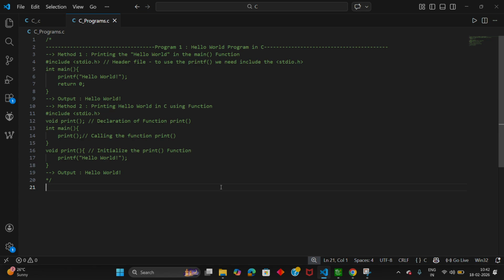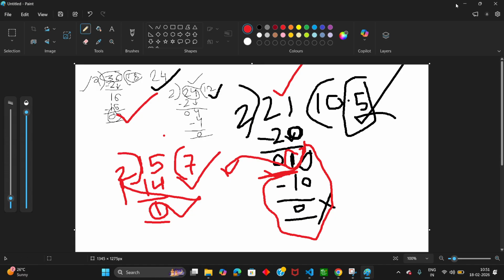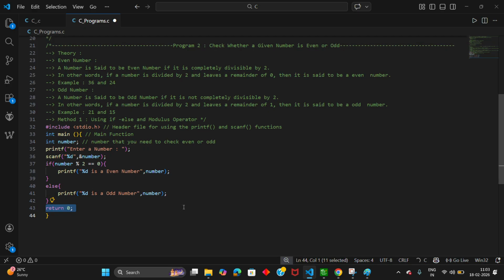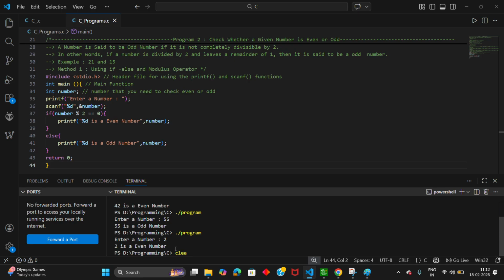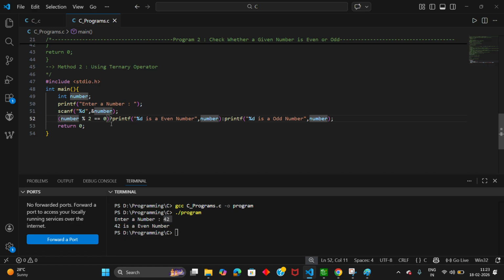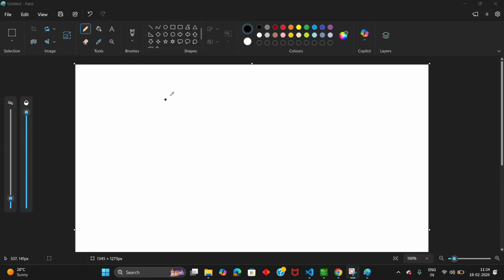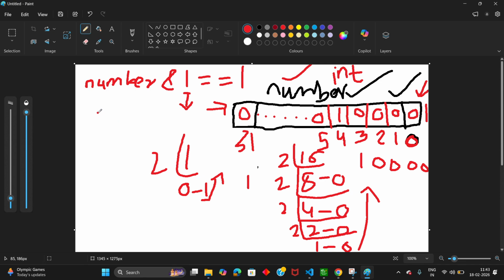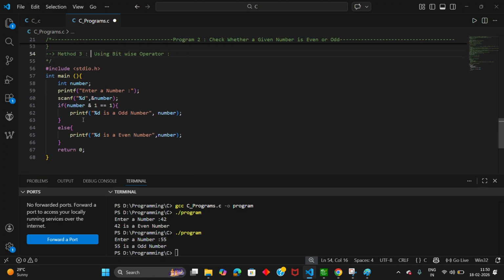C Programming Example 2: Check Even or Odd Number (3 Different Methods)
Welcome to the next step in your C programming journey! 🚀

In this video, we explore how to check if a given number is even or odd using three powerful methods. Perfect for beginners mastering control structures, operators, and bitwise logic!

📝 What You Will Learn:
Method 1: If-Else + Modulus (%) – Classic approach using remainder operator to check divisibility by 2.
Method 2: Ternary Operator – Compact one-liner conditional for cleaner code.
Method 3: Bitwise AND (&) – Efficient hardware-level technique checking the least significant bit.

Theory Breakdown: Even numbers leave remainder 0 when ÷2 (36, 24), odd leave remainder 1 (21, 15). Complete code + explanations included!